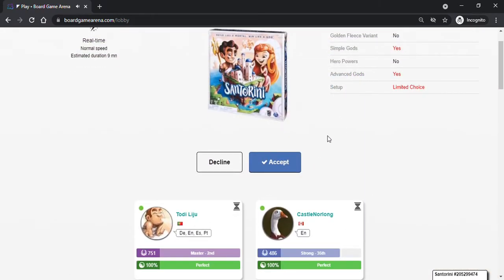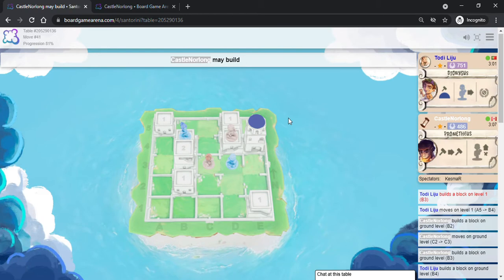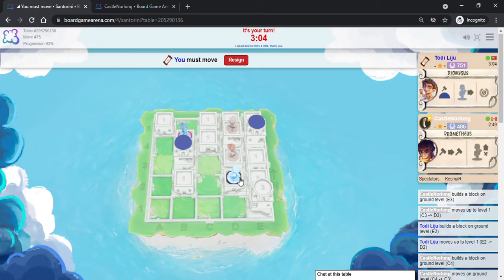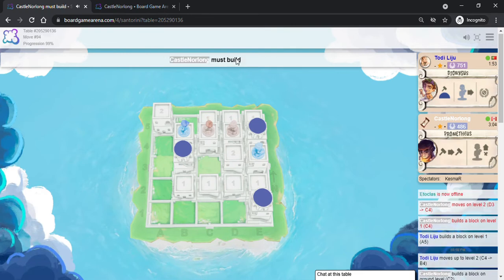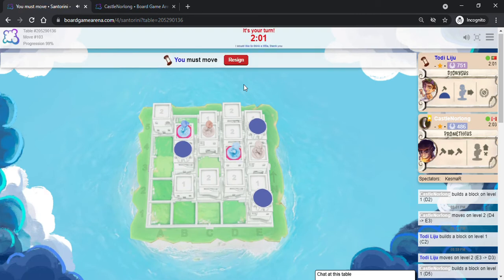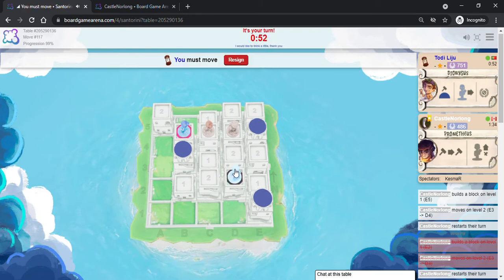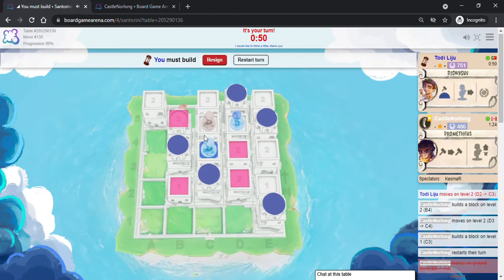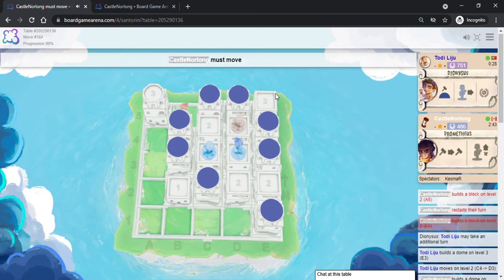Santorini BGA: Dionysus (Todi Liju) vs Prometheus (CastleNorlong) [commentary]